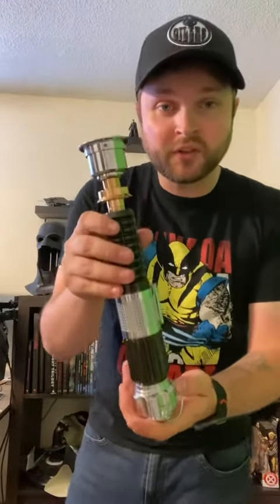The Mentor Obi Wan lightsaber from Level Up Sabers follow up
The Mentor (Obi Wan Kenobi Rots) lightsaber hilt from Level Up Sabers honest follow up review!

Have primarily had the hilt on display whilst owning. Powered up for initial review video and then 3 weeks ago, no dice turning on. Alan at Level Up Sabers has been kind and helpful with working towards getting the saber up and running again. Look forward to it, as I still have a LOT planned for Kenobi cosplays.

Be sure to check out his website and tik tik content none the less.